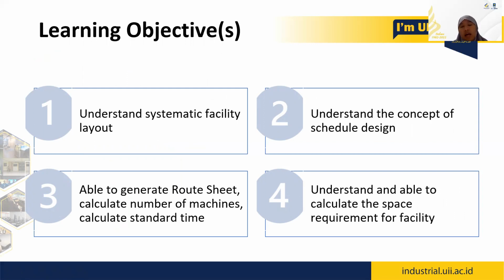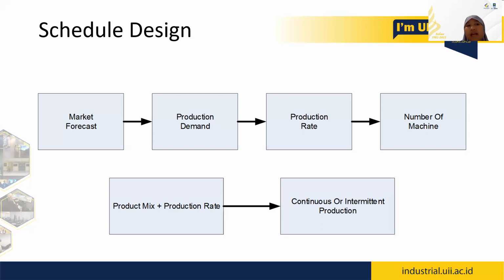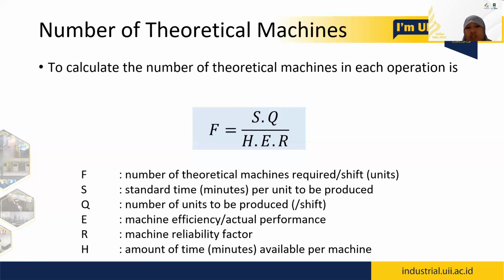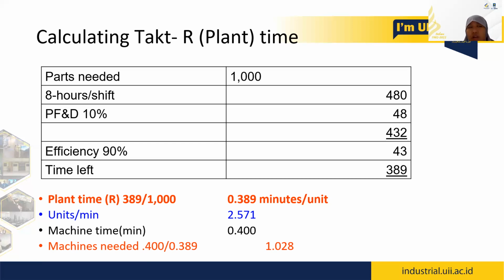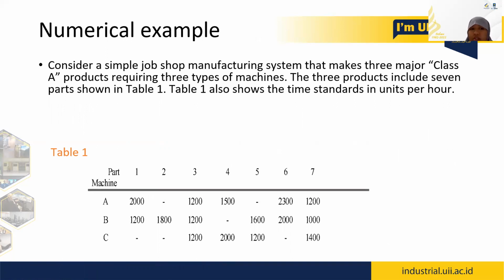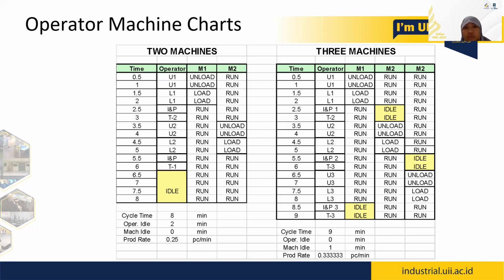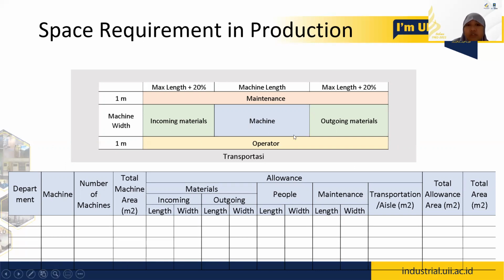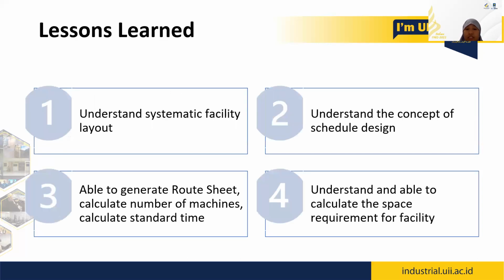PTLF 6 Space Requirement